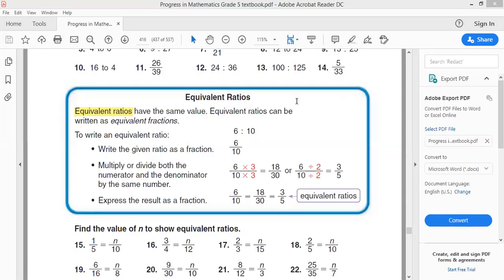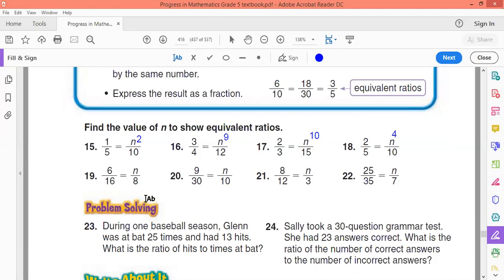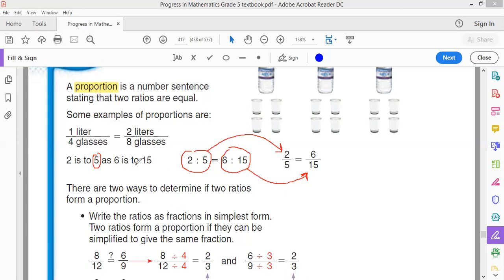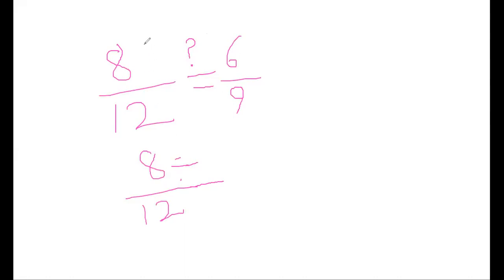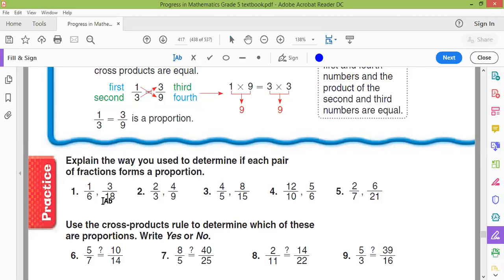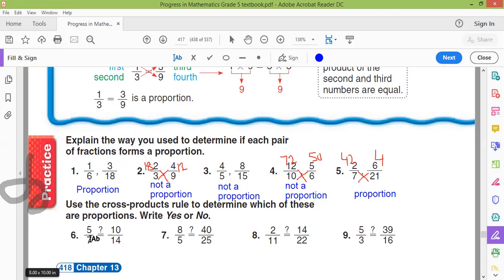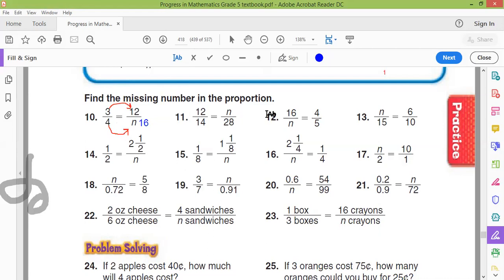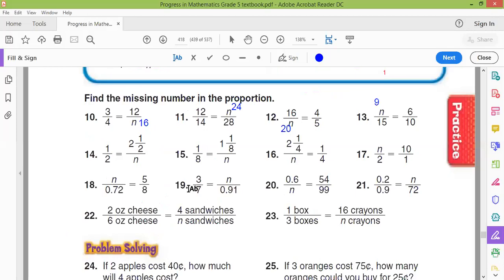L.13-2, Proportions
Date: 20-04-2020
Day: Monday